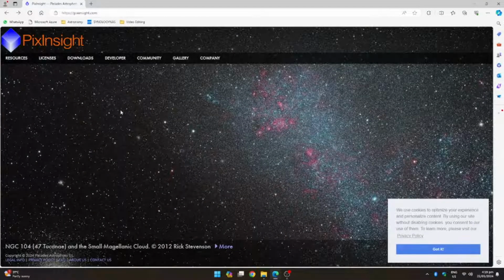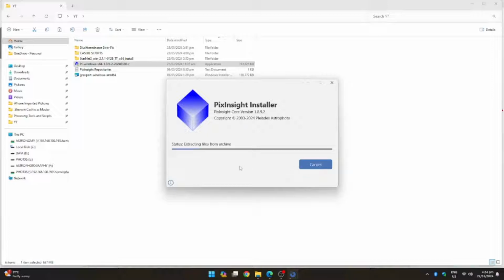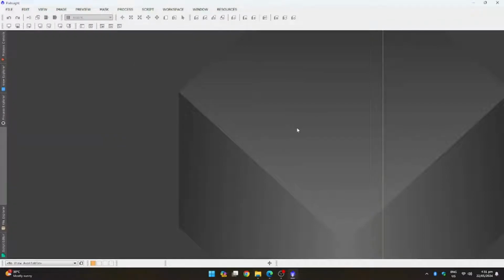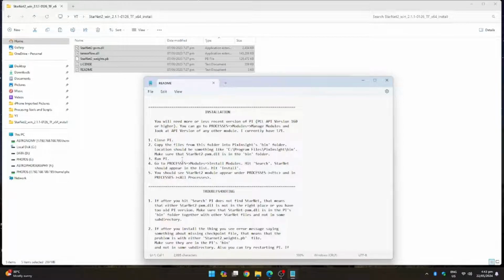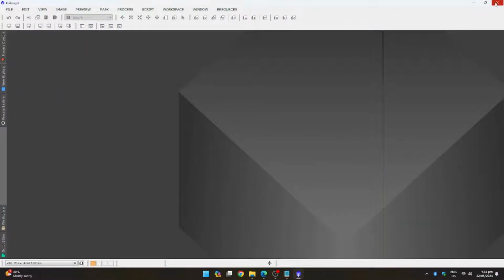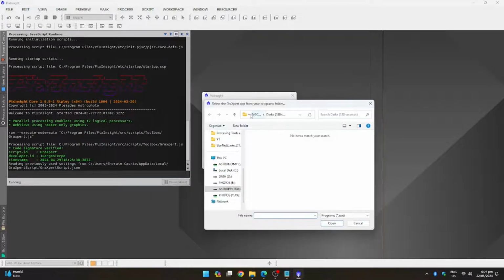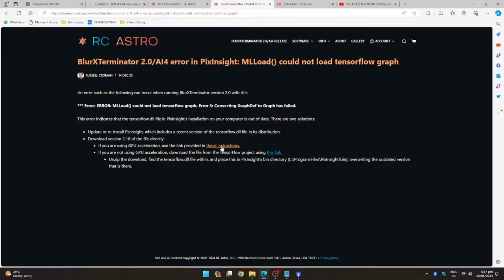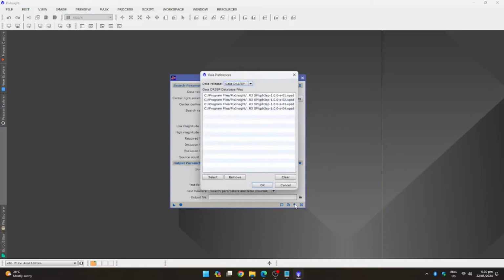Installing / Updating Pixinsight and Fixing Possible Installation Errors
In this video I will show you how to install Pixinsight and attempt to replicate and resolve any errors that may occur during the installation process.

If you like this video, consider buying me a coffee to help the channel grow.